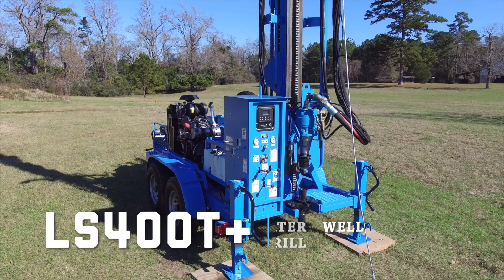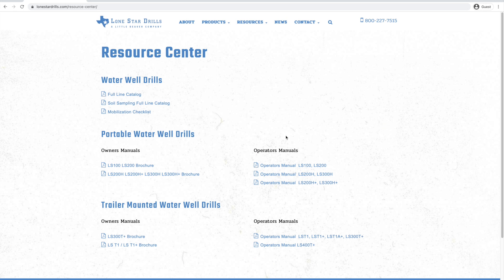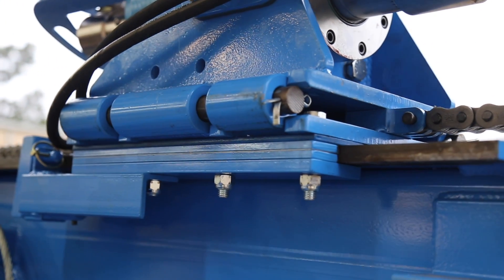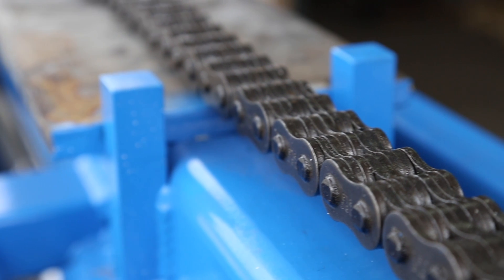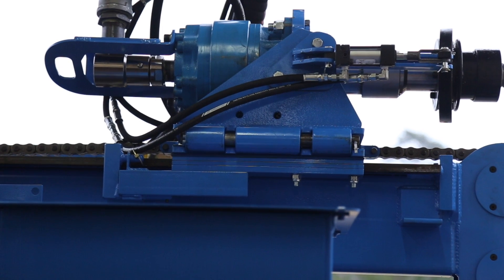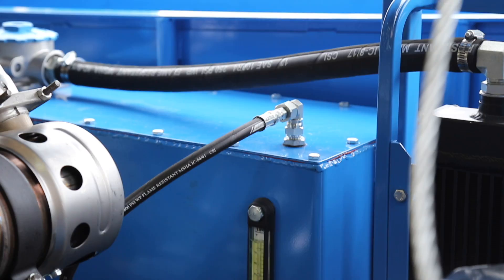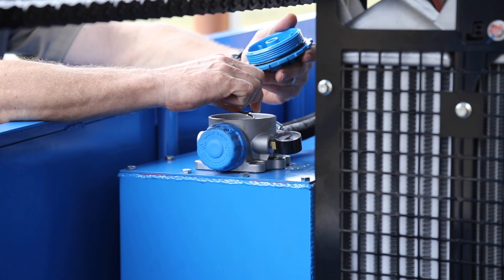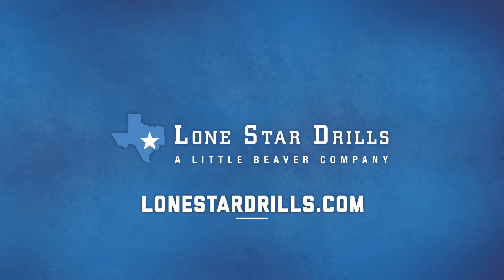How to Maintain Your LS400T+ Water Well Drill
Learn step-by-step, basic maintenance for a LS400T+ Water Well Drill. This powerful rig requires mast chain maintenance, swivel assembly lubrication, and overall inspection to keep up and running. To learn more about the maintenance needs of the LS400T+, check out the maintenance manual on the Lone Star Drills website.